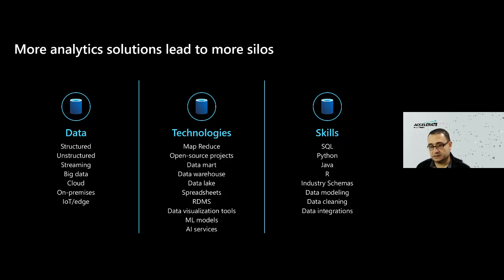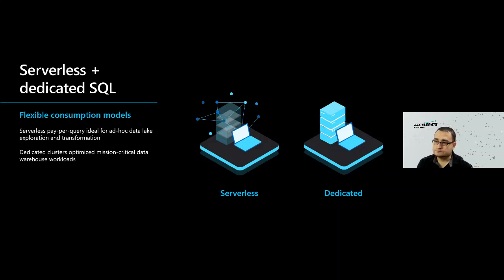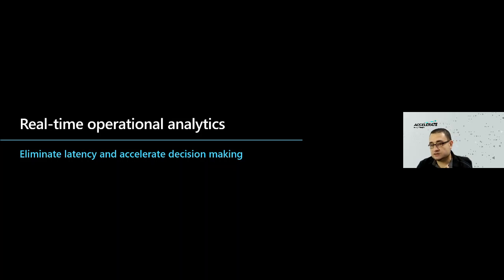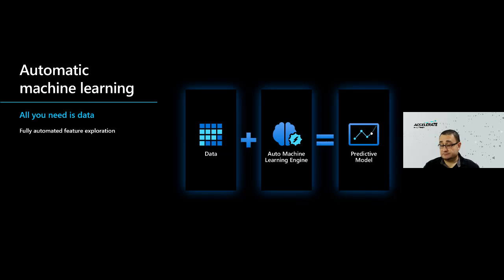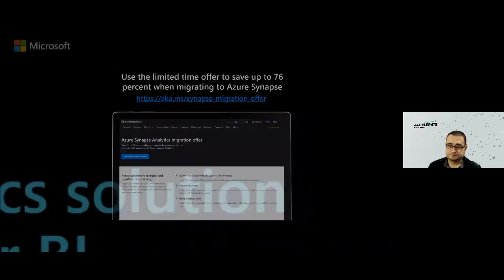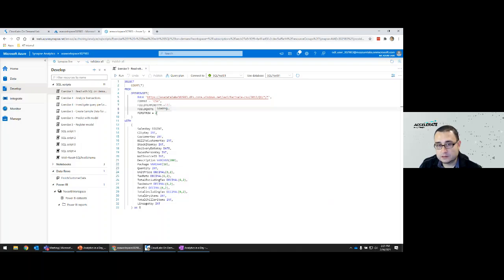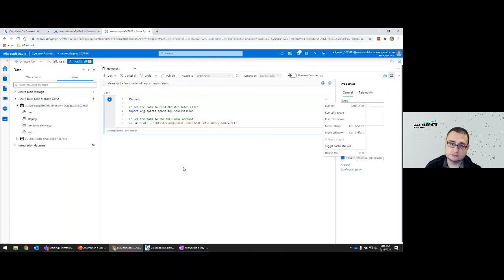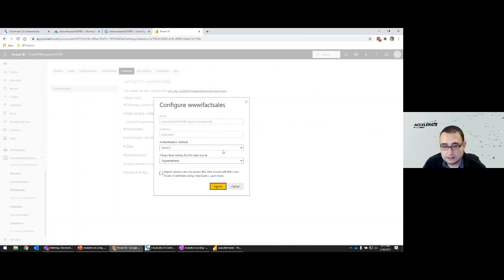Analytics in A Day | Workshop February 2021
Sharpen your analytics skills and start building an analytics solution

During this recorded workshop, you’ll gain analytics knowledge that will help you make an impact within your organization. This half-day virtual analytics training and workshop will teach you the basics of Azure Synapse Analytics — providing the opportunity to experience the building of analytics solutions during the accompanying 90-minute lab.

Learn how to:
1. Implement an end-to-end analytics solution that drives positive business impact and helps you strengthen your organization’s resilience
2. Make analytics more accessible and foster a data-driven culture
3. Deliver actionable business insights from your data faster
This workshop focuses on the newest Azure Synapse Analytics features, which are currently in public preview. We’ll also discuss Azure Data Factory, Azure Databricks, and Power BI. No preparation is required before attending this analytics workshop.

Agenda:
2 hours — Workshop
90 min — Lab
About Us: ​

AgileThought is a full-service digital transformation and consulting firm dedicated to delivering and continually improving digital solutions at scale to global corporations. Learn more about AgileThought at agilethought.com ​

Get expert Agile tips straight to your inbox and become a better Agile Thinker.
LISTEN (PODCAST)​

Search for "Agile Coaches' Corner" on your favorite podcast app: ​

FOLLOW (SOCIAL)​